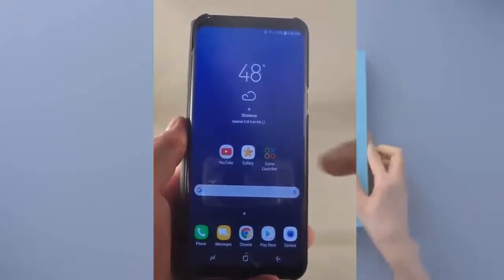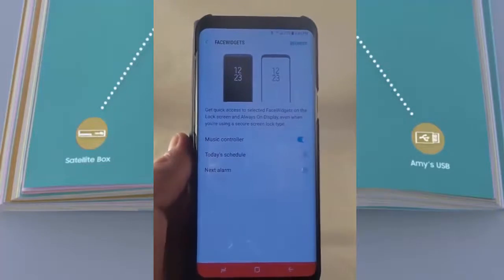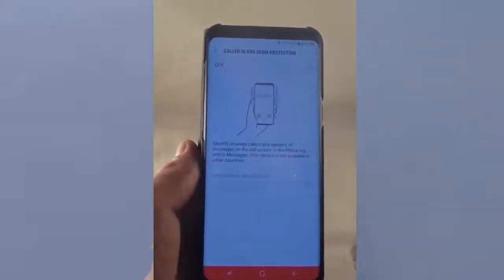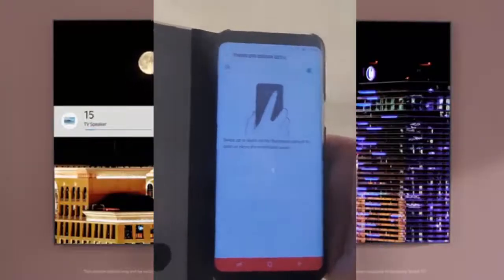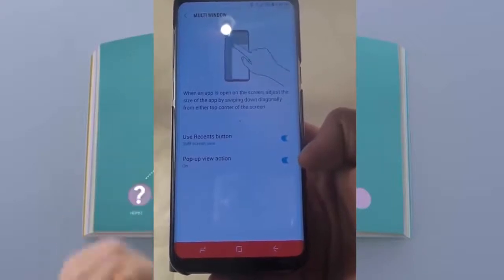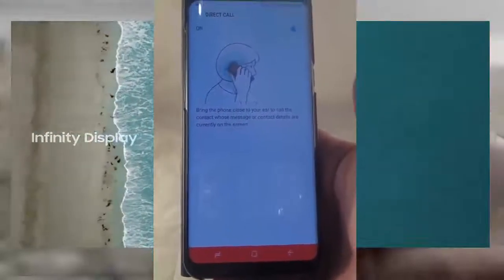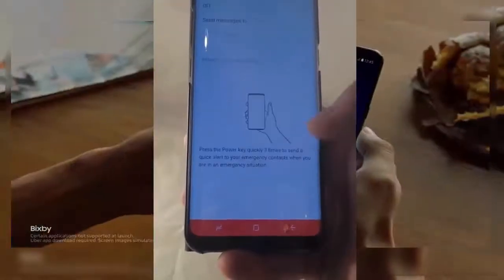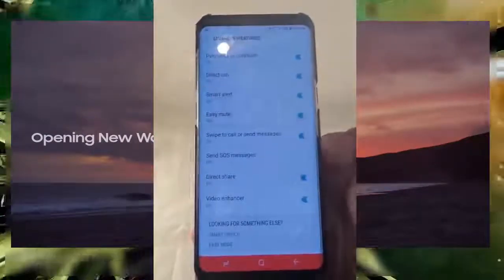Samsung Galaxy S8 Plus Manual | Tips and Tricks Hidden Features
Get the Samsung Galaxy S8+ manual Samsung Galaxy S8 User Guide S8+ Plus Manual. This Samsung GalaxyS8PlusManual is all you need to get the most out of your new device
    How to first boot setup
    How to transfer data from your old phone using smart switch
    How to update apps
    How to use the gaming tools
    How to secure with the fingerprint scanner
    How to master edge screen
    How to backup & restore your android phone
    How to make icons shape up with this new setting
    How to move apps to the micro sd card
    Learn more about galaxy s 8 always-on display
    Learn more about motion photo
    How to change the lock screen app shortcuts to apps you actually use Galaxy S8 Tips and Tricks Hidden Features
    How to find a lost phone
    How to set mobile data limits
    How to clean up the home screen and add widgets
    How to add Samsung themes
    How to customize notification shortcuts and quick settings
    How to remove or disable junk apps